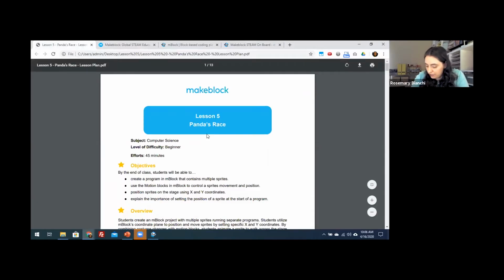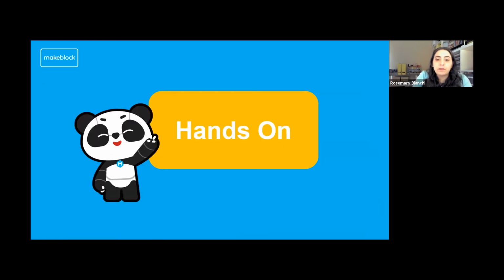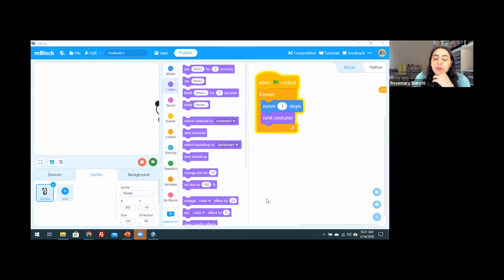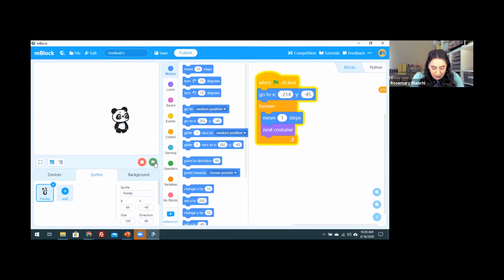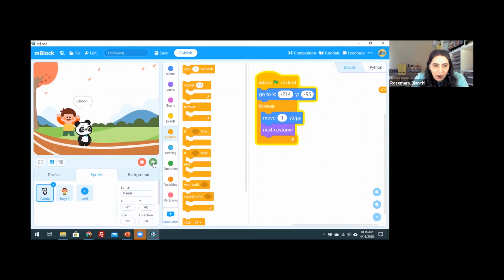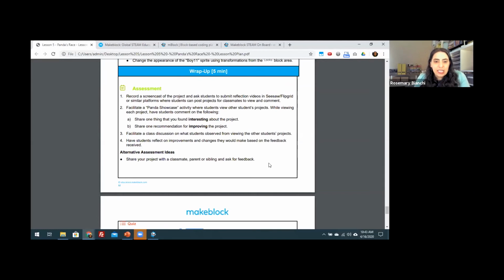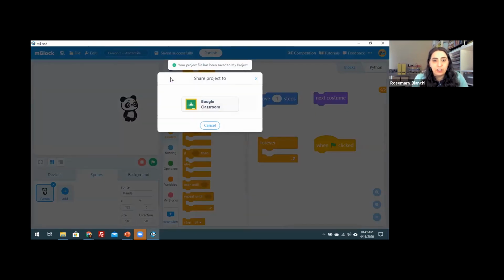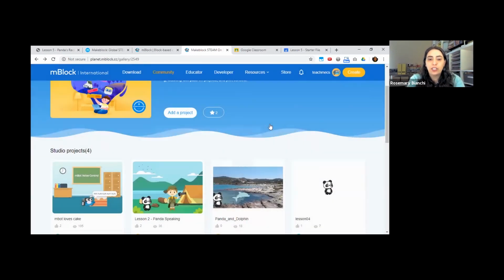STEAMONBOARD Lesson #5 'Panda's Race